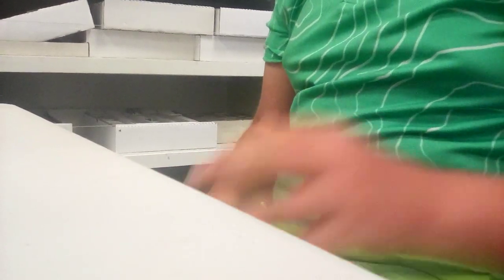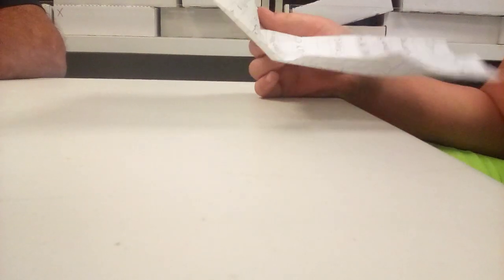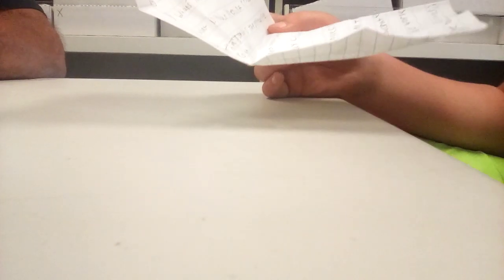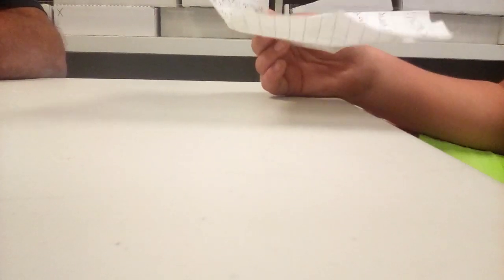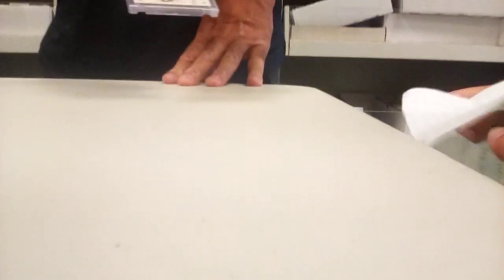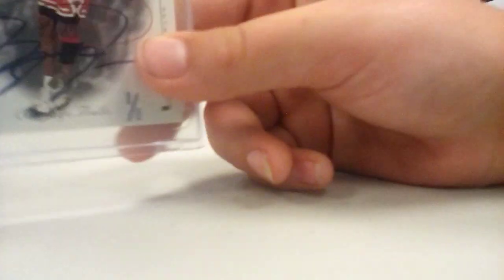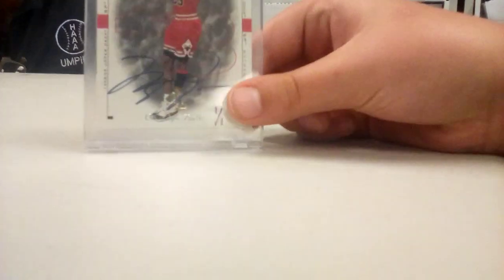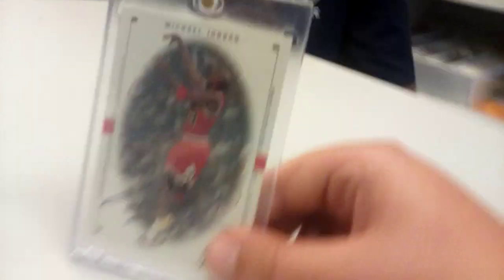Ajs sports and collectibles interveiew